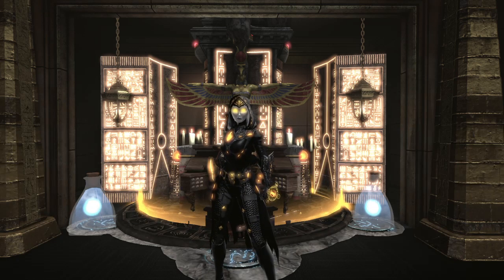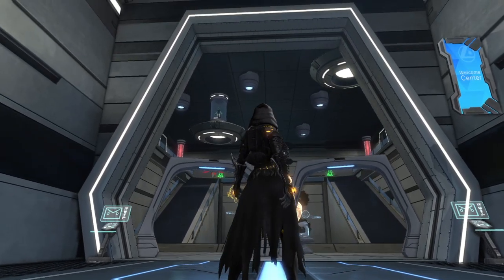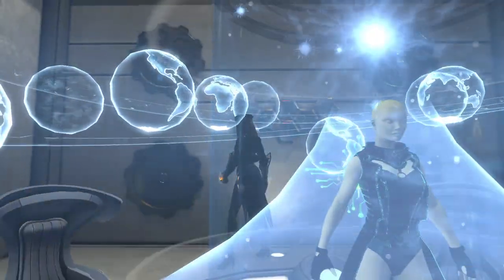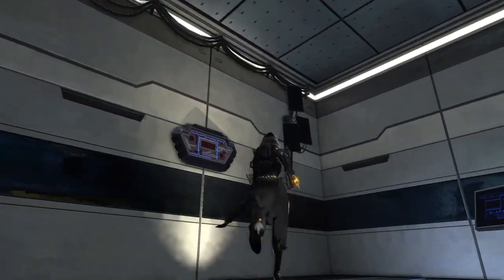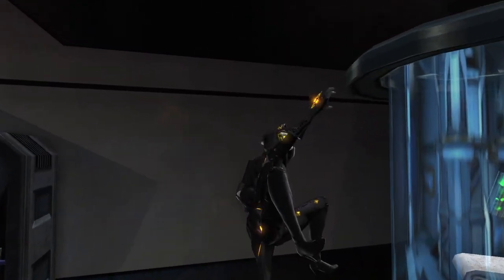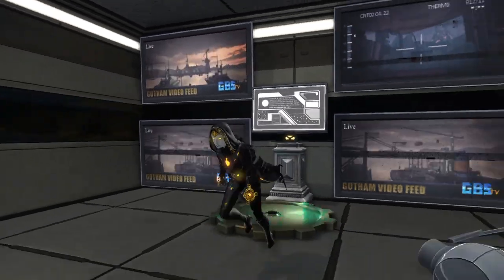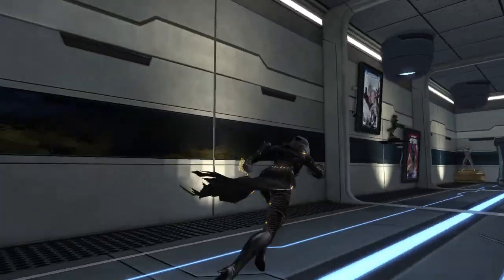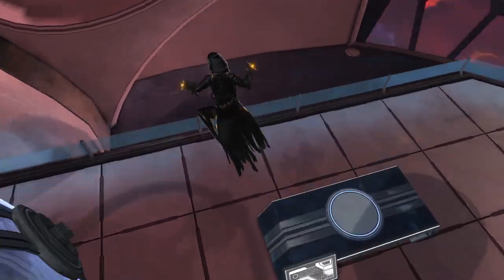Tech Kingdom by Metanite- DCUO Base Showcase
Please stand by for your scheduled Wednesday showcase as we get into the main frame of mind for the technological trove of Metanite and her Tech Kingdom!